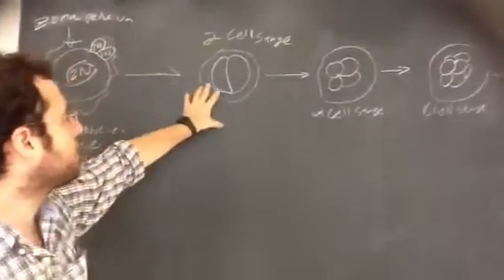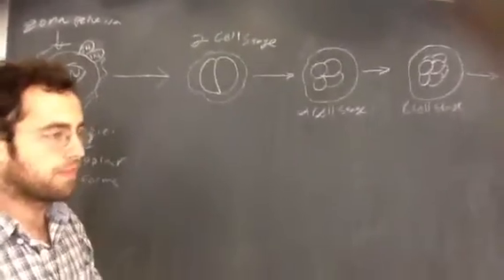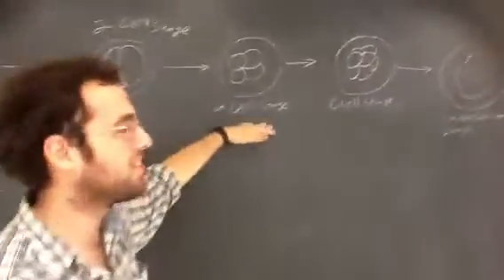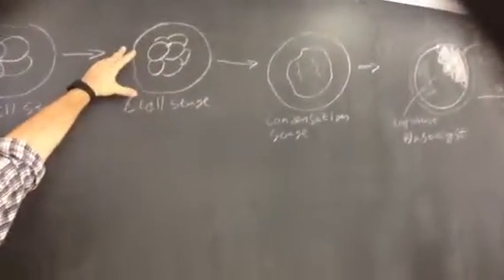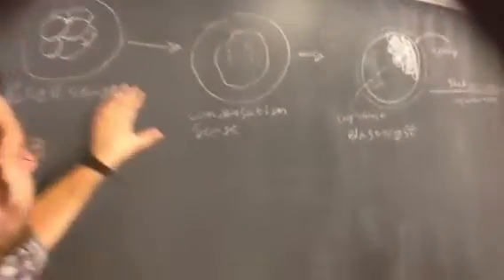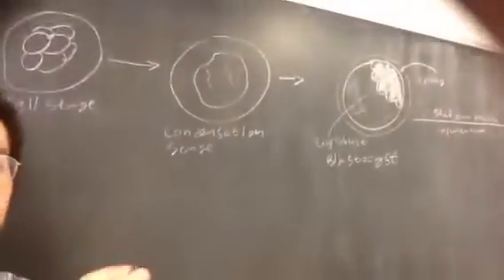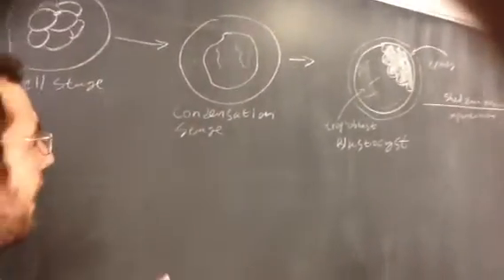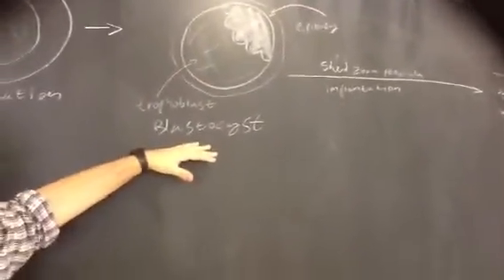Post fertilization part 1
Biobiobio